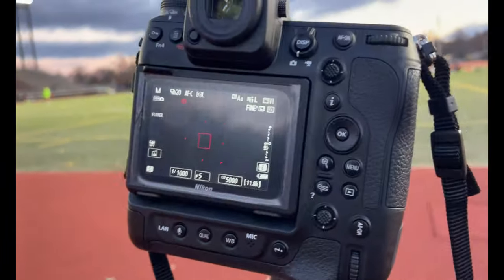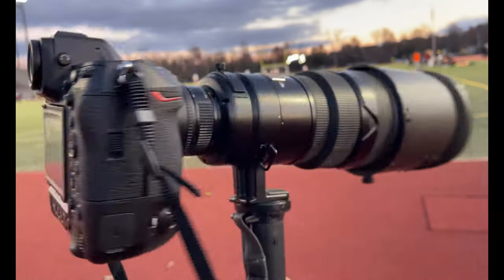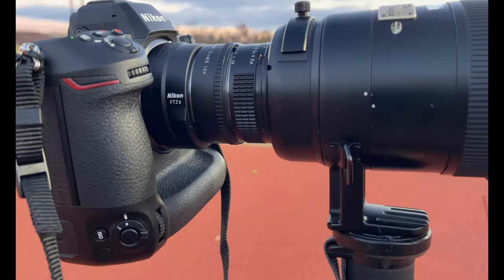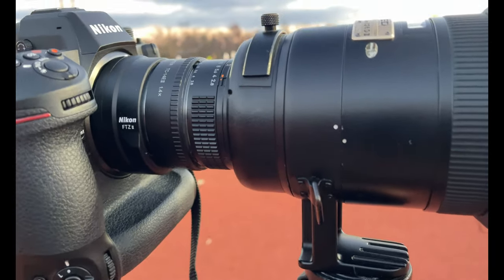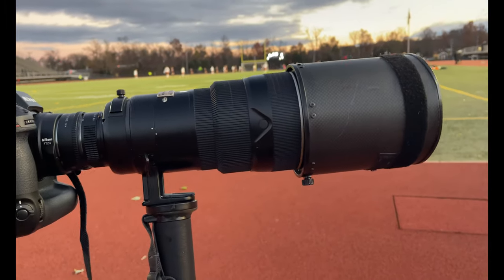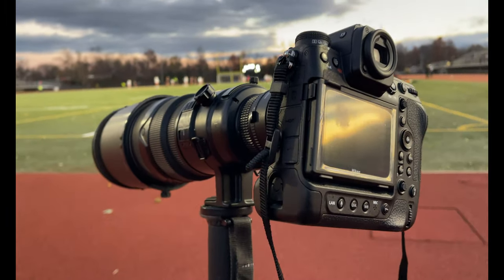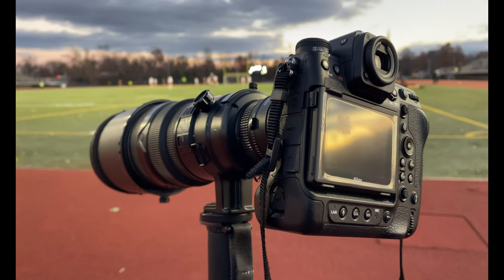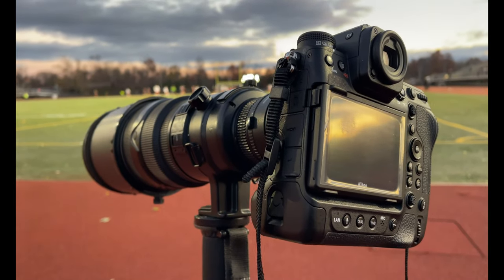Nikon Z9 Sample Video Soccer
So here's a short sample video of the Nikon Z9 with a 300 f2.8 and 1.4x converter at a soccer match. Thoughts?

Cromwell High School vs Canton High School Girl’s soccer during the Class S State Tournament at Veteran's Memorial Stadium-Willow Brook Park in New Britain, Connecticut on Tuesday, November 14, 2023. ©Mike Orazzi